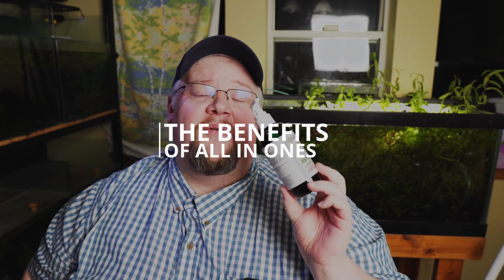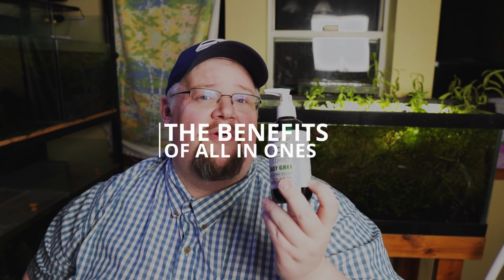Everything You Need to Know About All-In-One Liquid Fertilizers for Planted Aquariums Fertilizer 101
It's time to take a closer look at the most popular fertilizer for aquariums, liquid all-in-one fertilizers.  Whether you use Aquarium Co-Op's Easy Green, NilocG Thrive, Brightwell's Florin Multi, Dustin's Grow Juice, Seachem Flourish or any of the many, many fertilizers out there, this video will tell you all you need to know about why they're great and what problems can occur with them.

Want to pick up an all-in-one fertilizer after seeing this?  You can find several of them right (paid link)